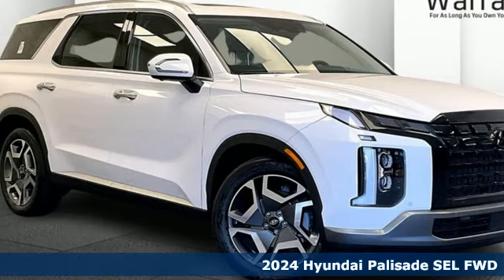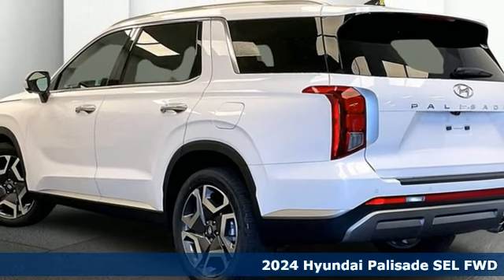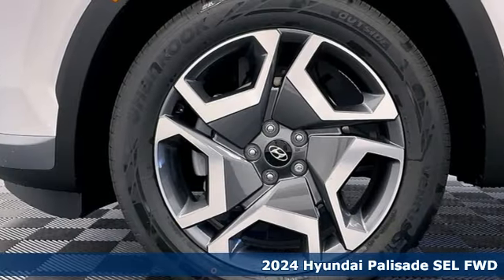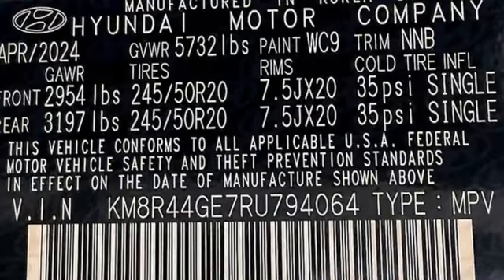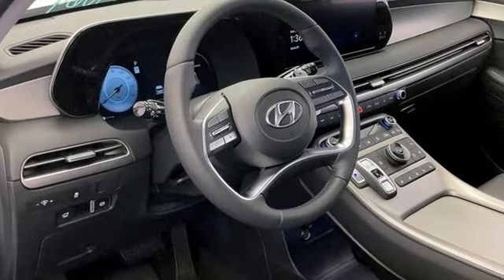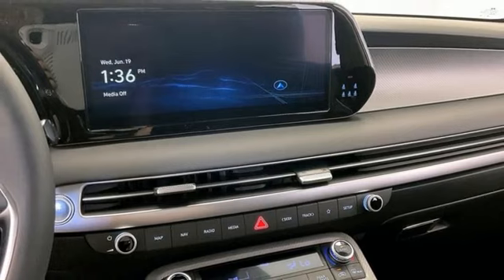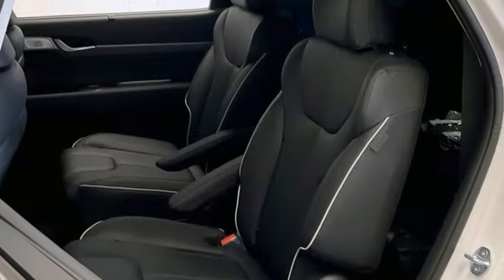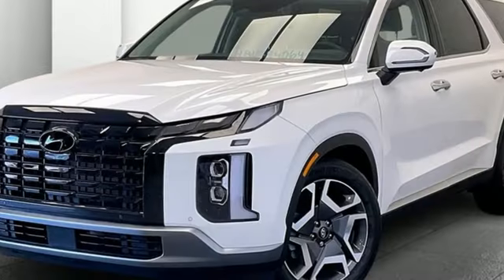New 2024 Hyundai Palisade Fredericksburg, VA HRU794064 - SOLD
Year: 2024
Make: Hyundai
Model: Palisade
Trim: SEL
Engine: V6
Transmission: 8-Speed Automatic with SHIFTRONIC
Color: White
Interior: Black
Stock #: HRU794064
VIN: KM8R44GE7RU794064
Hyper White 2024 Hyundai Palisade SEL FWD 8-Speed Automatic with SHIFTRONIC V6brbrHOME OF THE LIFETIME WARRANTY. 19/26 City/Highway MPGbrbrbrWe make every effort to provide accurate information, please verify options and price before purchase, Pohanka is not responsible for errors or omissions. All vehicles subject to prior sale. Quoted price available on in-stock units only. All prices are exclusive internet prices only. Financing is subject to approved credit through designated lender. Price plus tax, tags, dealer processing fee of $989, plus any dealer accessories. Vehicle offers/prices & internet price quotes valid for 48 hours from initial posting date, subject to change by dealer/manufacturer without notice. May be subject to Market Assessment. All customers will qualify for all manufacturer rebates and incentives included in the price; some require financing through the manufacturer. Some manufacturer rebates are not compatible with manufacturer finance offers. Additional manufacturer rebates and incentives may apply to those who qualify and may lower the sales price. 2 or more available at this price. **Based on model year EPA mileage ratings. Use for comparison purposes only. Your mileage will vary depending on driving conditions, how you drive and maintain your vehicle, battery pack age/condition, and other factors. 5-Star overall scores are awarded by the National Highway Traffic Safety Administration. Safety Ratings are awarded by Government 5-Star Safety Ratings are part of the U.S. Department of Transportationa€TMs New Car Assessment Program Model tested with standard side airbags (SAB). Dealer Adjustment reflects either added equipment, a high-demand vehicle selling for above MSRP or both. Ask your dealer for details.

Address:
10667 Patriot Hwy